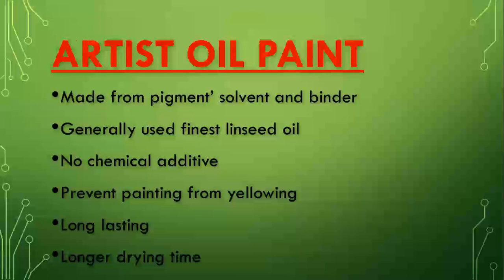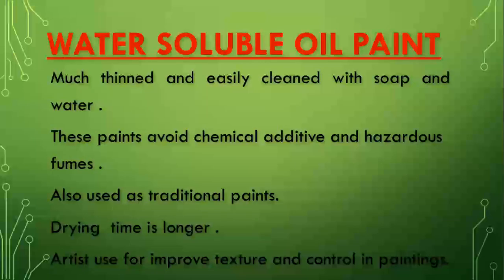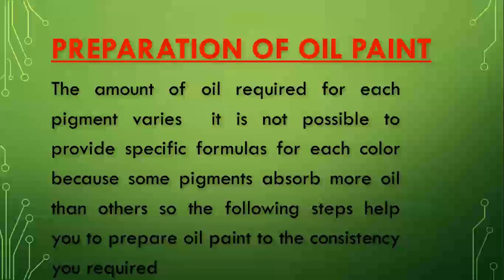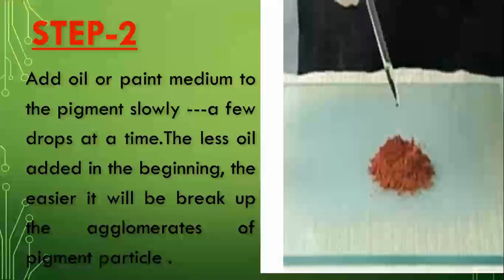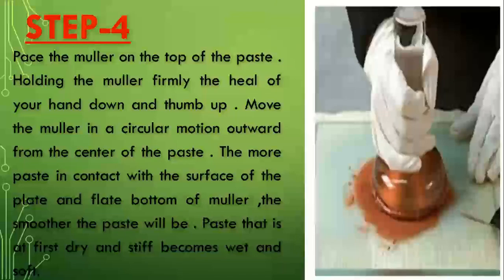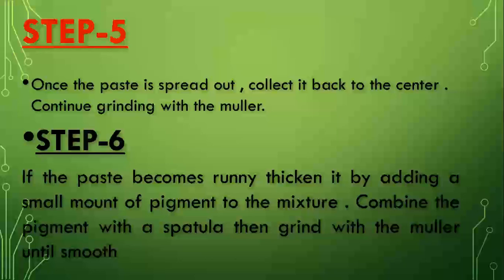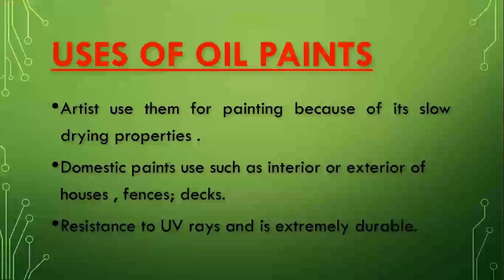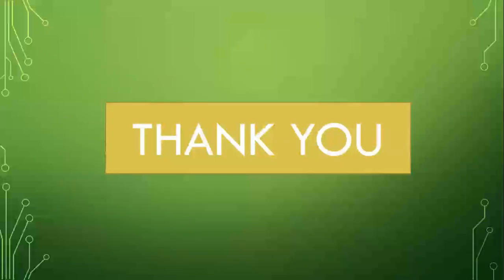Oil Based Paint | Part 1 | Manufacturing | Dr. Hammad Majeed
Zarar